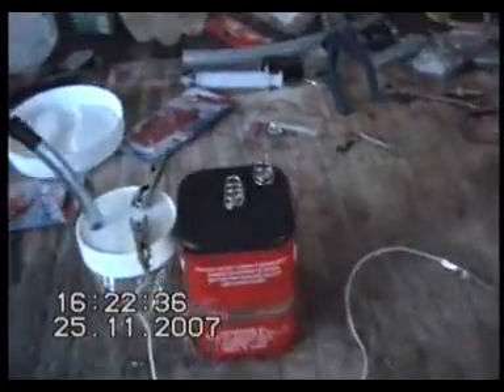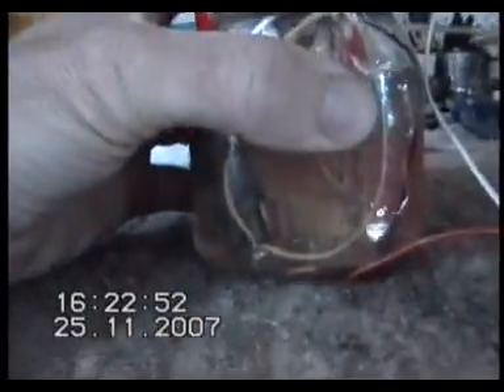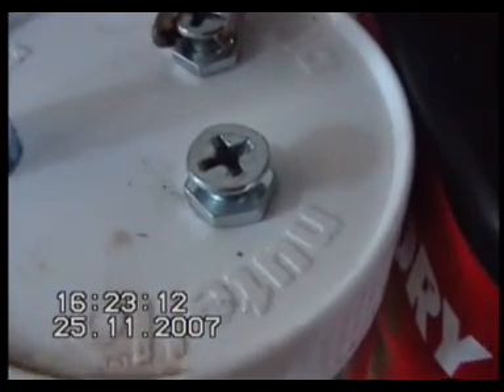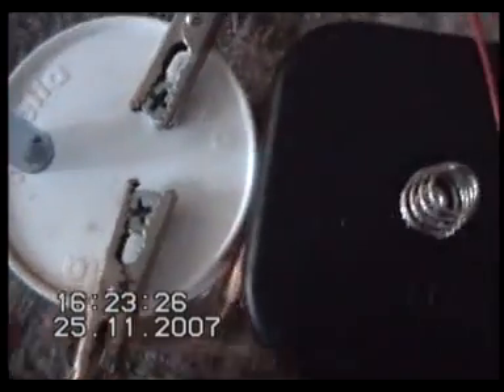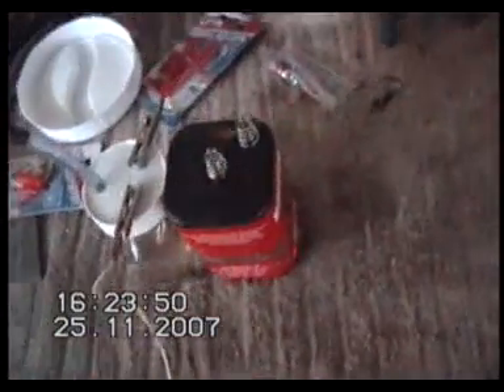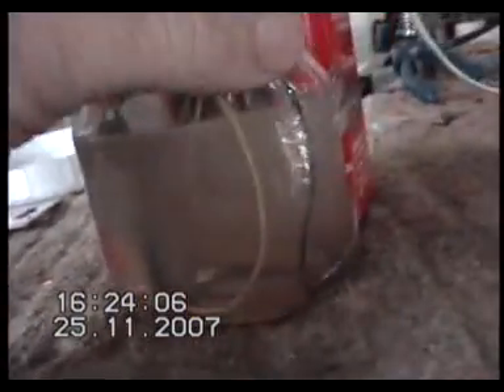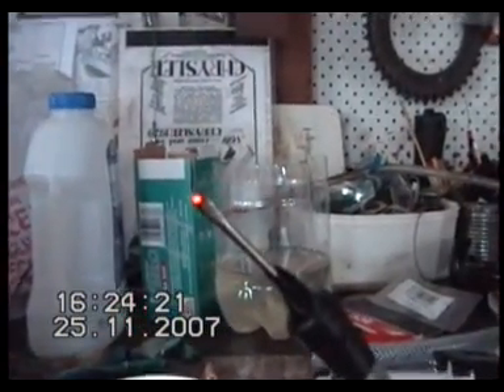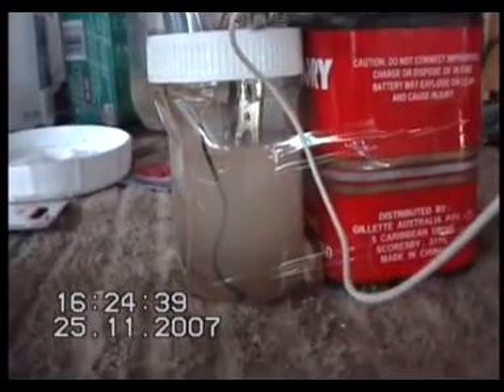KISS3 Portable.mpg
A portable hydrogen fuel cell. 6v battery, nutella jar and scrap stainless.